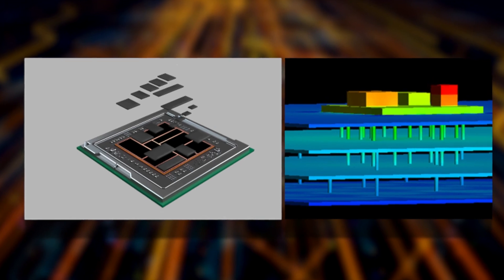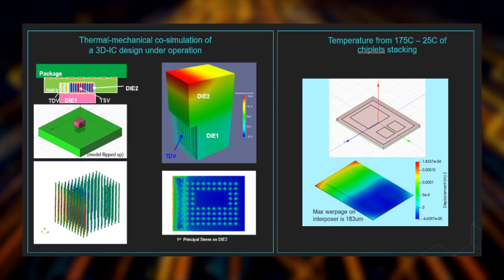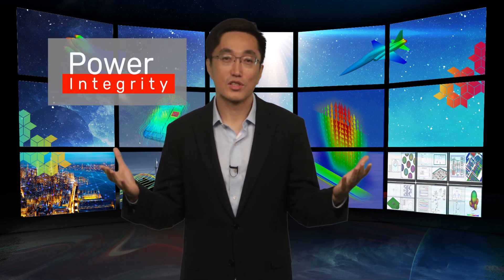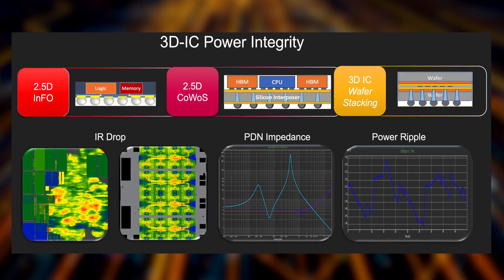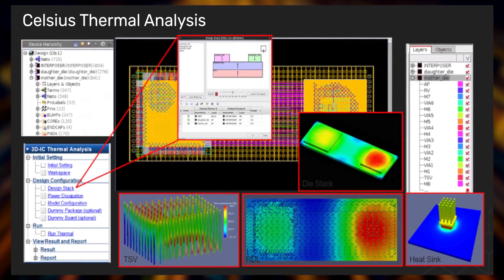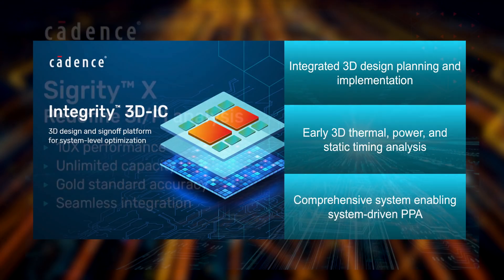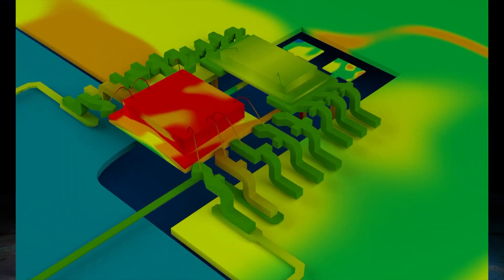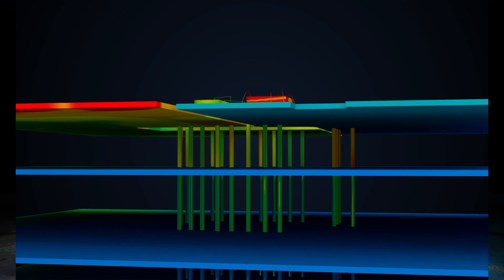3D-IC Thermal Analysis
In this era of More than Moore, the use of 3D-IC technology is gaining popularity with the promise of delivering higher performance electronic designs. However, going to 3D introduces major challenges in both thermal and power integrity management. Addressing these challenges requires a full 3D-IC holistic approach rather than analyzing each chiplet separately. In addition, it’s important to evaluate the implications of multiple 3D-IC topologies—such as CoWoS, InFO, SoIC, F2F, EMIB, etc. This requires fast prototyping and analysis to understand cost and performance tradeoffs for the different 3D-IC architectures. The Cadence Celsius and Voltus thermal analysis solution overcomes thermal and power challenges, enabling customers at the leading edge to tape out their designs.